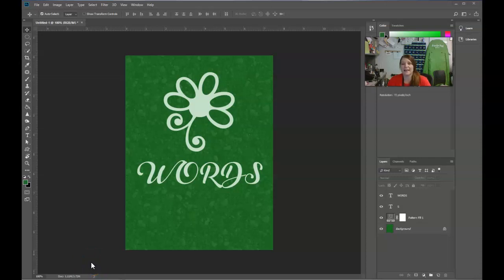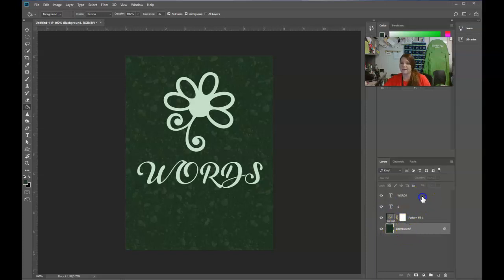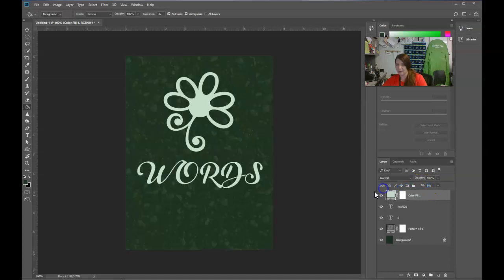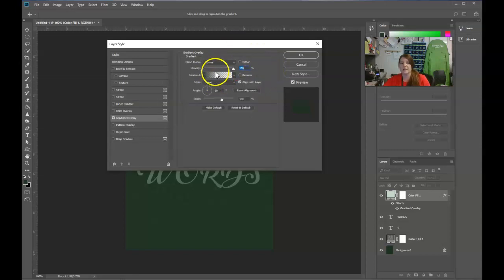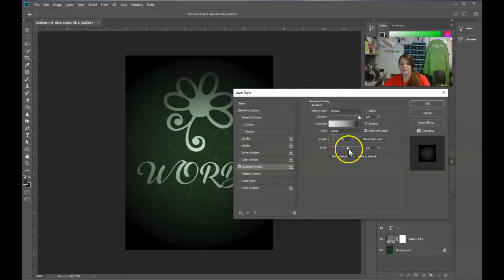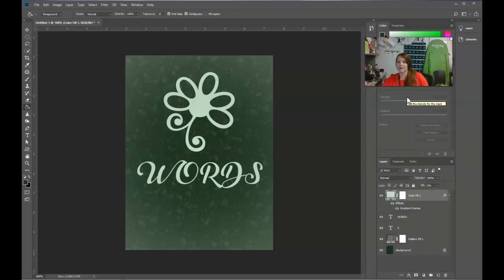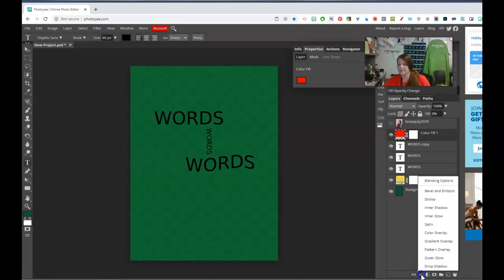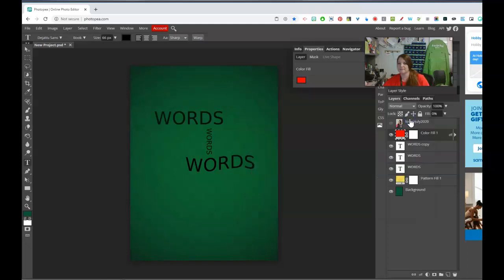PS20: Fun Fonts Project Help--Vignette Effect